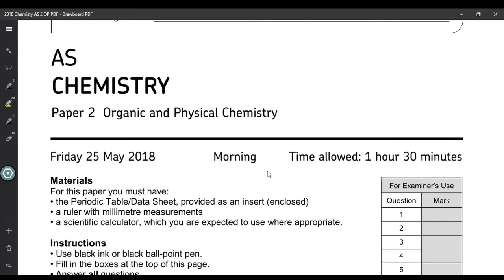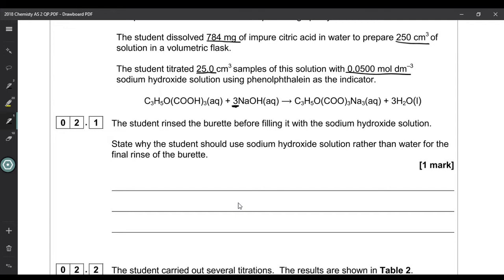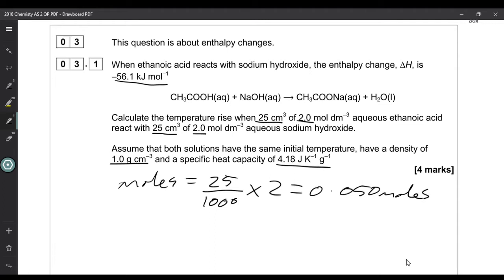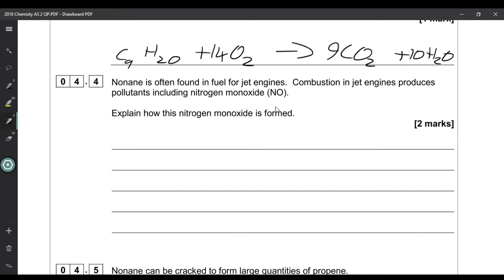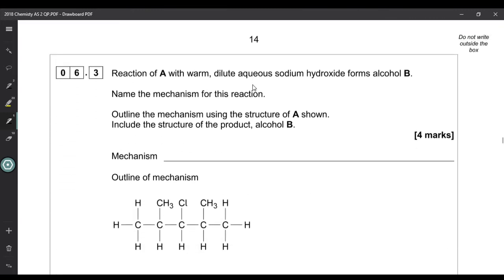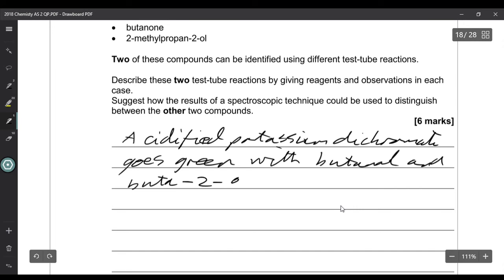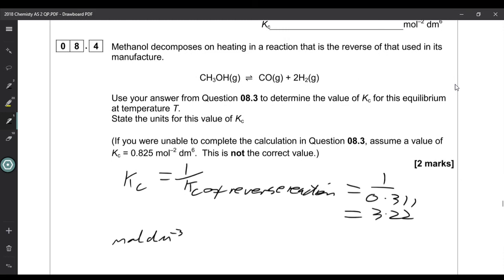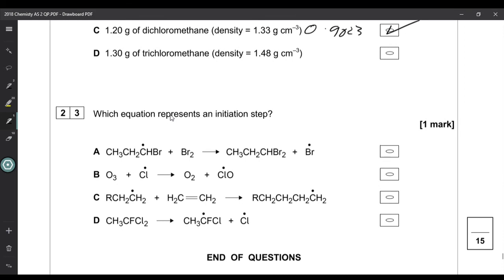2018 AQA Chemistry AS Paper 2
Completed 2018 AQA AS Chemistry paper 2 with explanations to answers and Examiners Report comments